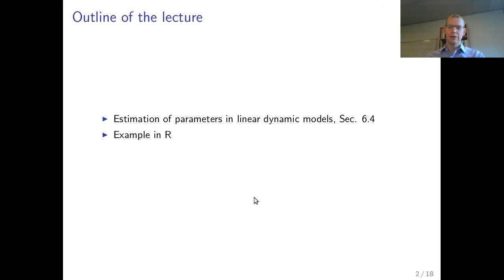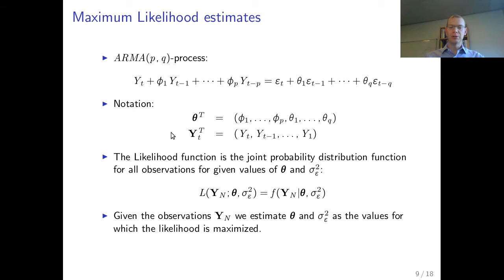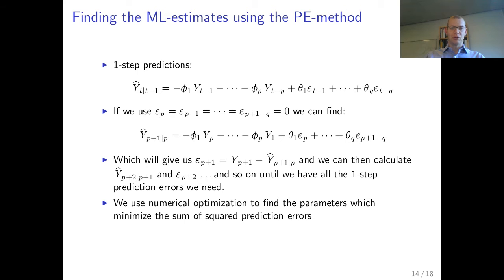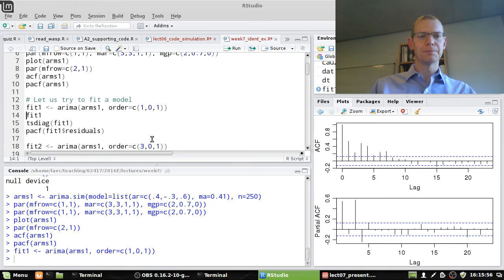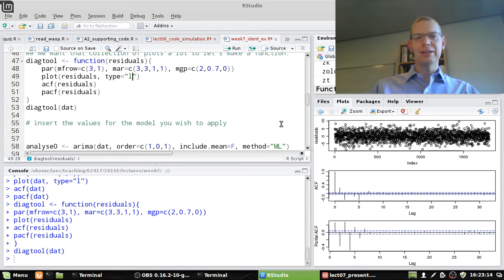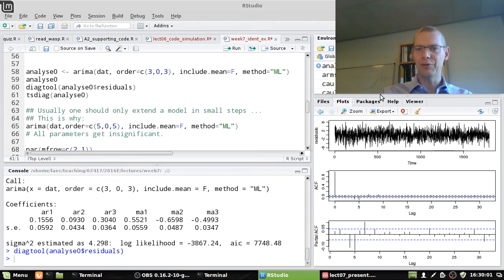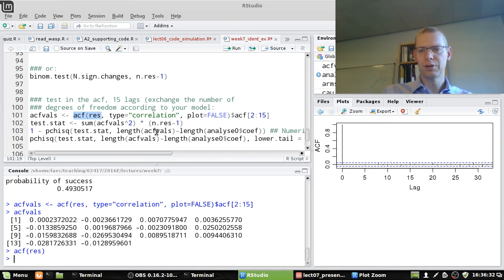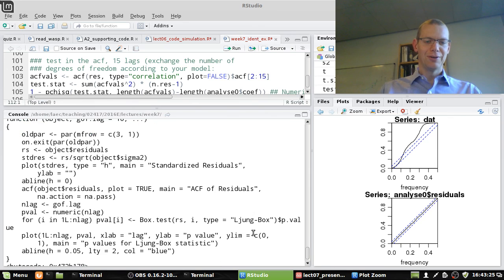02417 Fall 2016 - Lecture 7